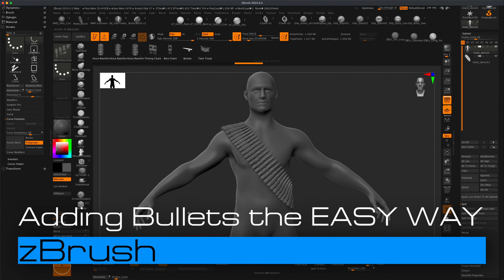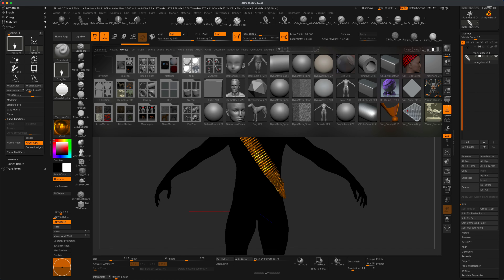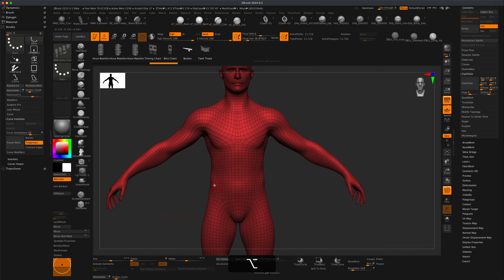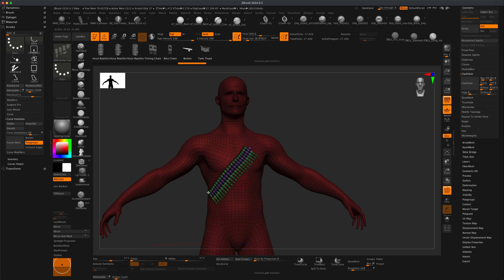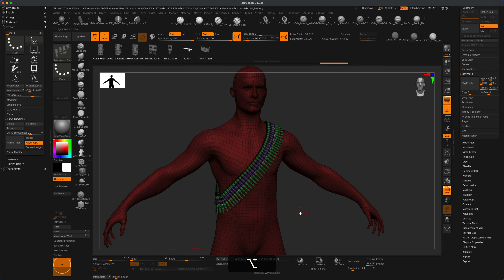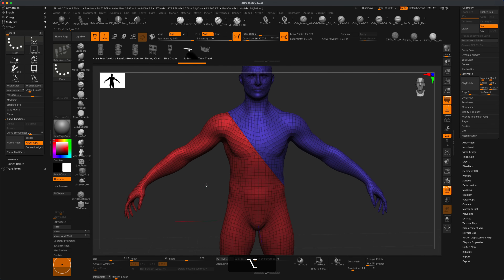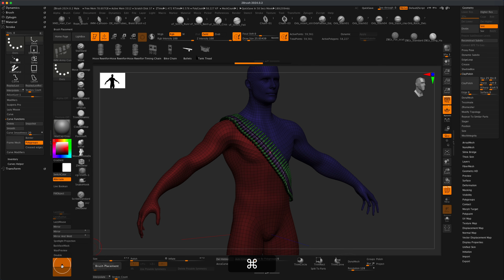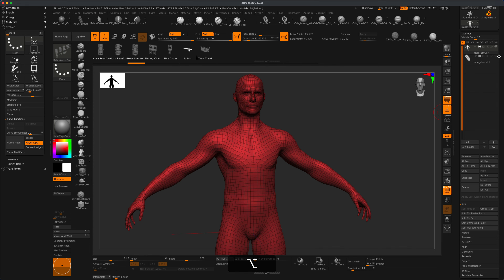How to Easily Add Bullets in zBrush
Lets take a look at how we can guide our IMM curve using the Slice Curve Brush to quickly create custom clean curves for things like bullets or any other items that need to follow a precise curve.